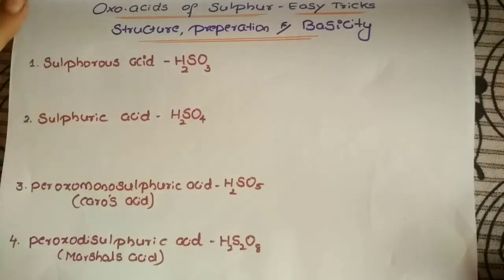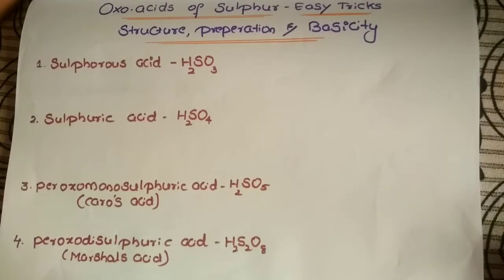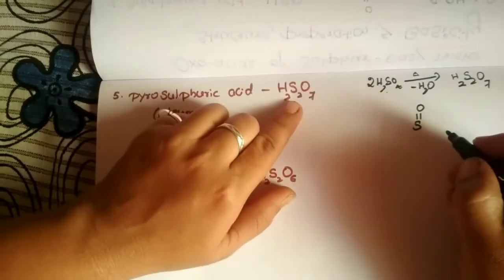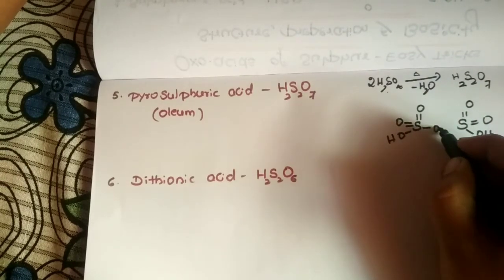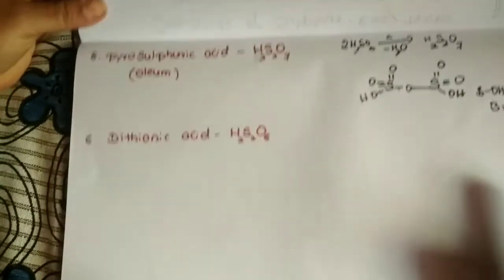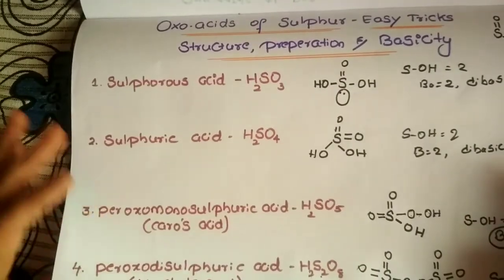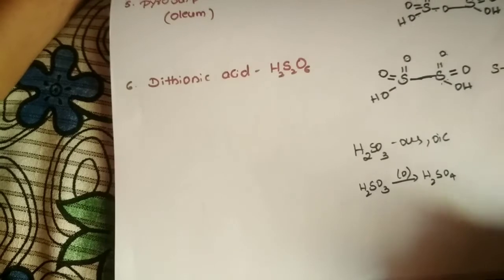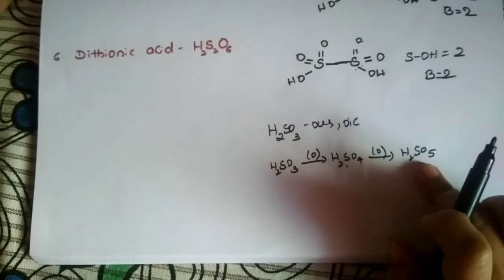Oxoacids of sulphur-short trick to write structure,basicuty.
hi all...in this video I have discussed the oxoacids of sulphur-structure, basicity and how to remember the names.

the pdf file you could find in my telegram channel with link